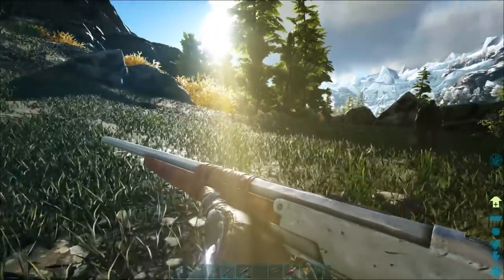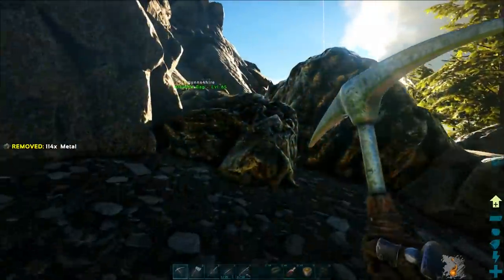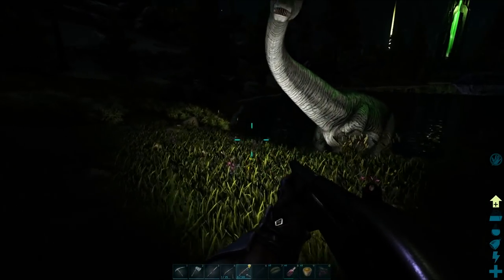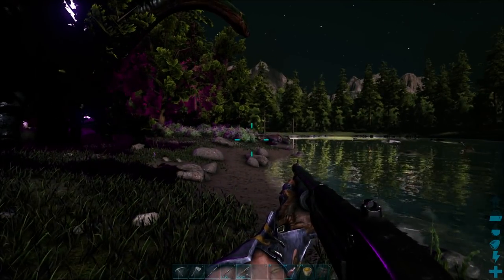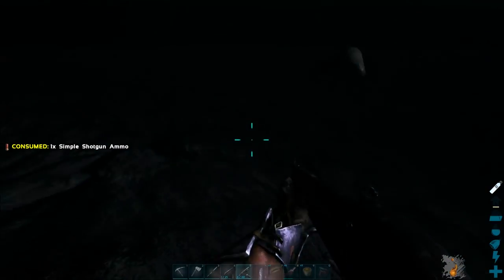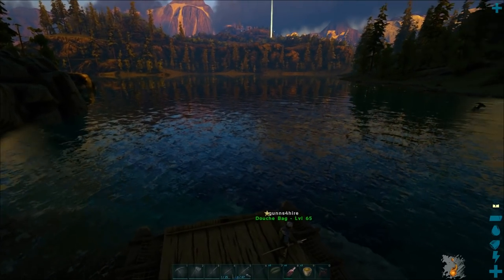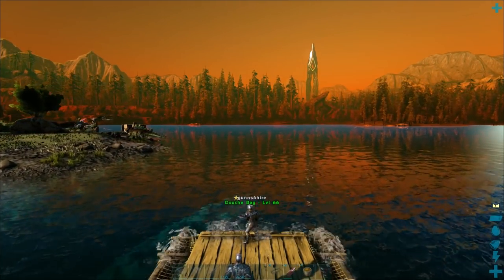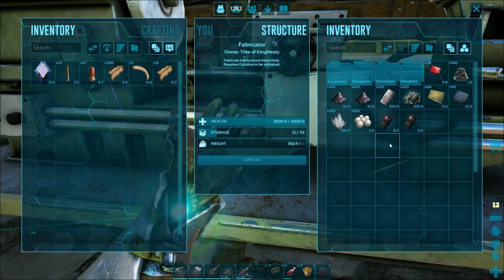OUR BIG ADVENTURE FAILURE (Dino Dummies #18)(Ark: Valgeuro DLC)